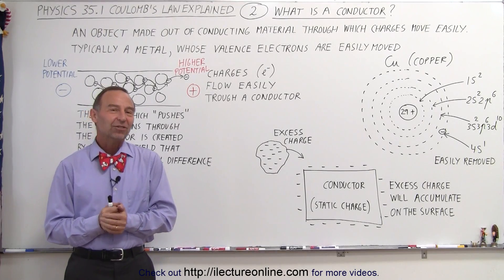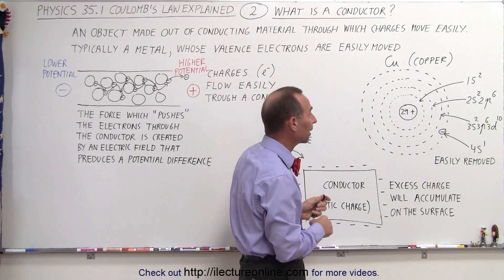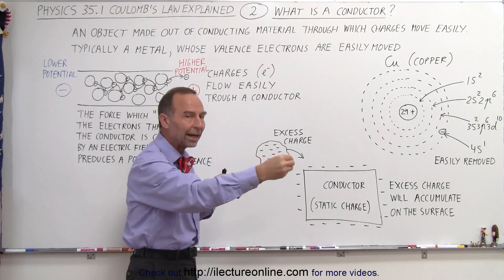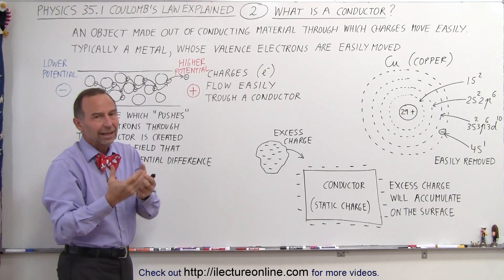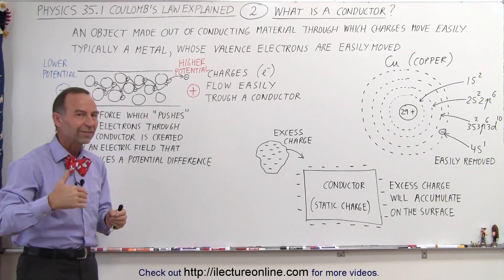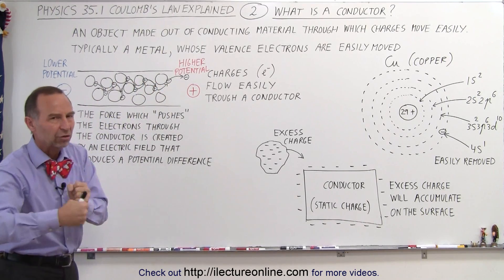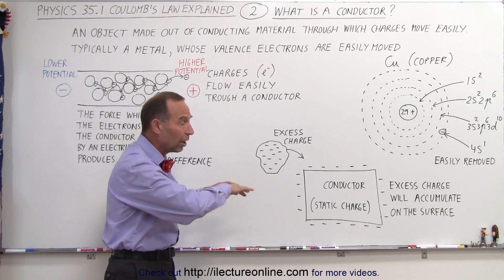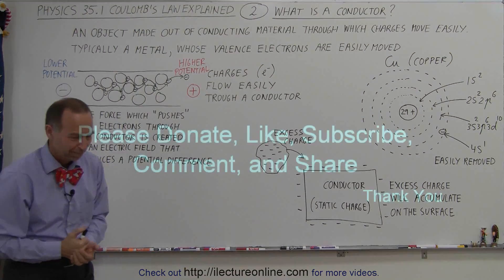Physics - E&M: Ch 35.1 Coulumb's Law Explained (2 of 28) What is a Conductor?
In this video I will explain what is a conductor. A conductor is an object made of conducting material through which charges move easily. Typically a metal, whose valence electrons are easily moved.